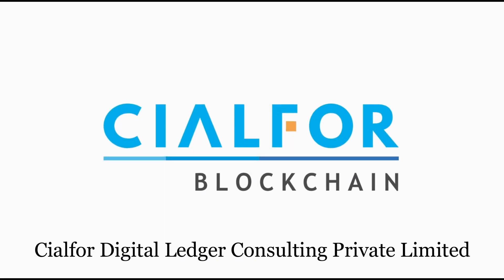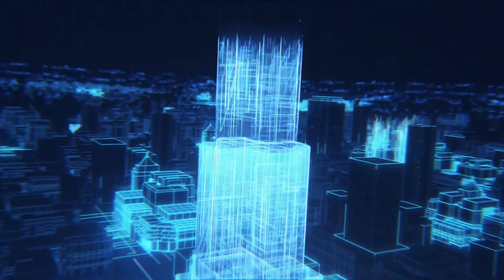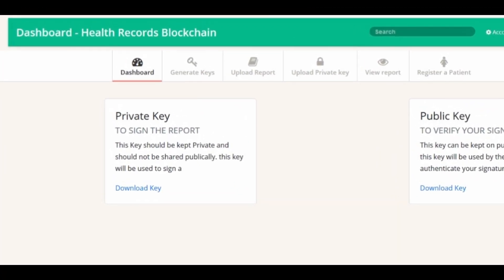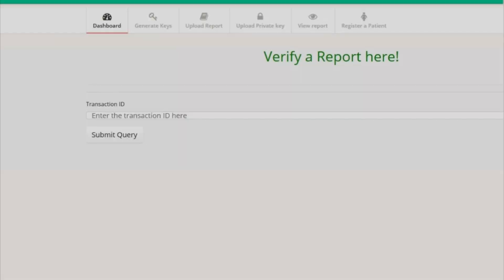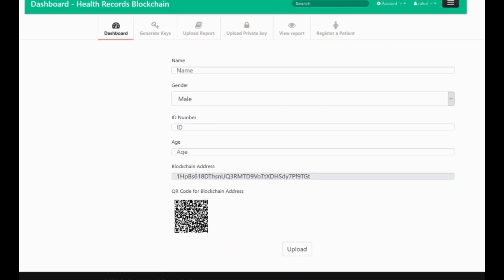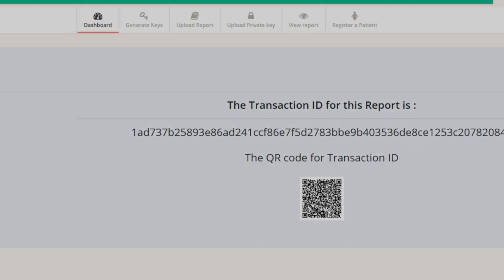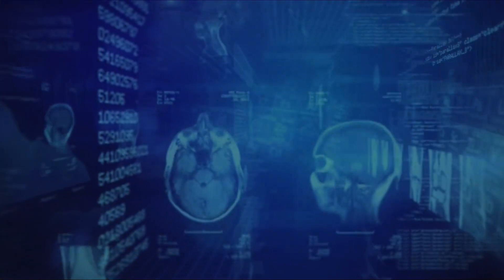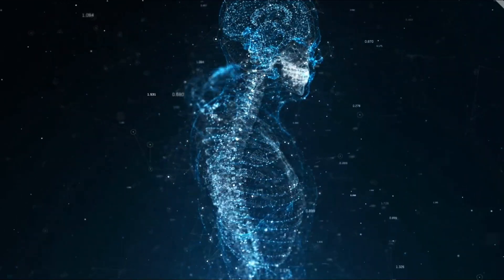Cialfor video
This video is in regards for Chhattisgarh: Blockchain for e-Governance Grand Challenge; Use-case -2, e-Health records.